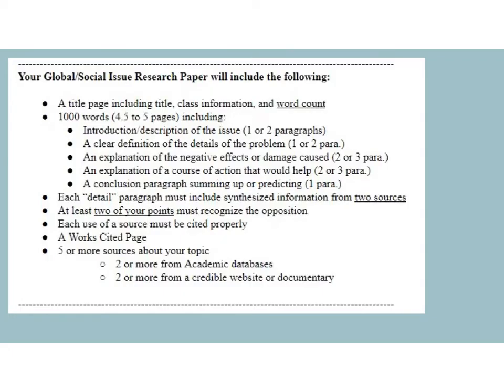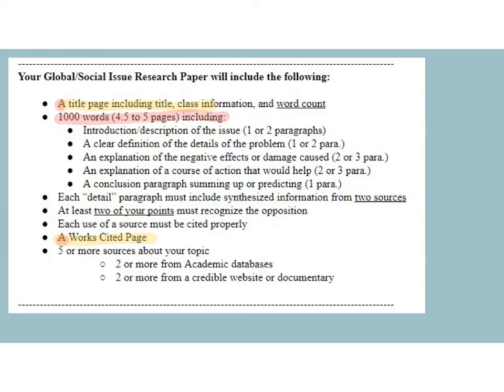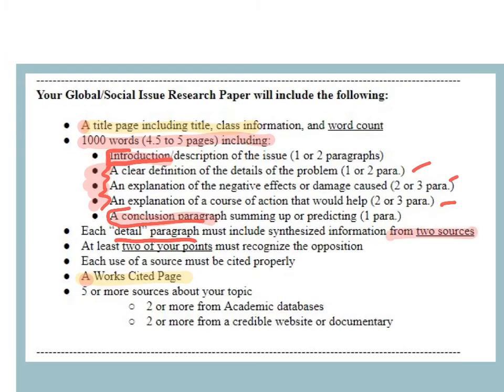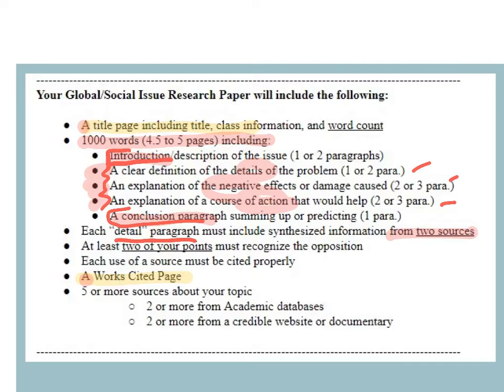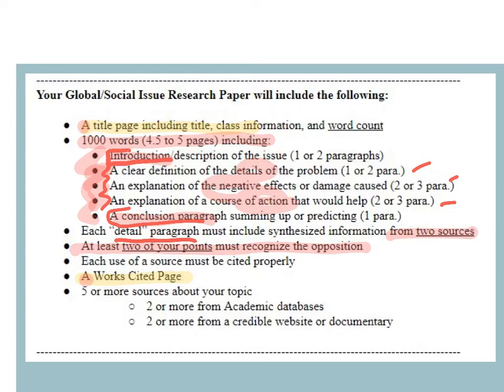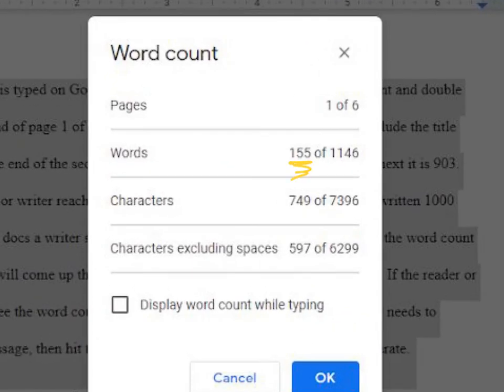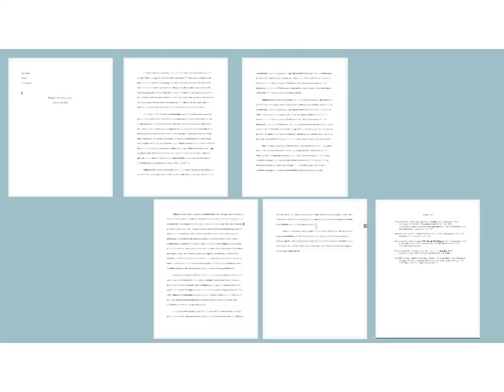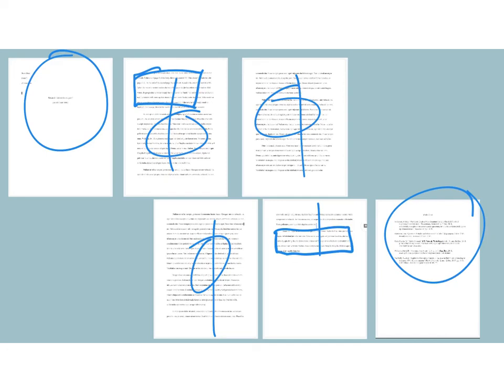ExpEvery. Paper Due